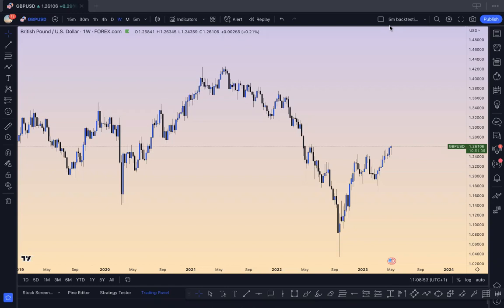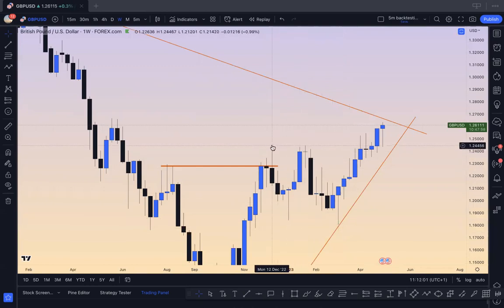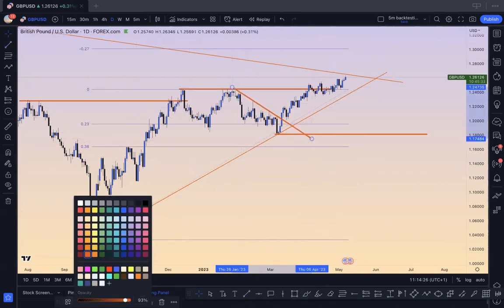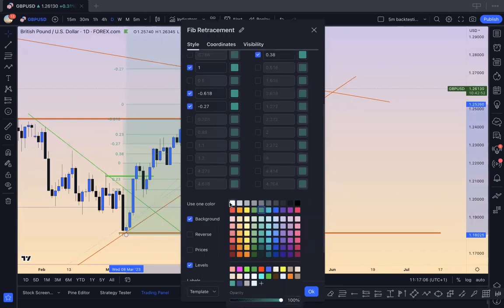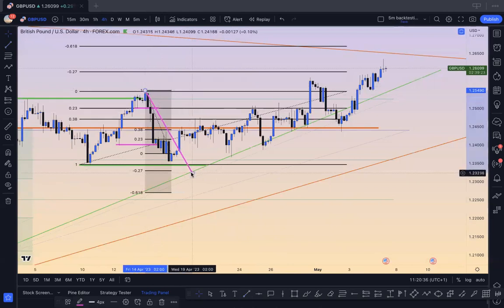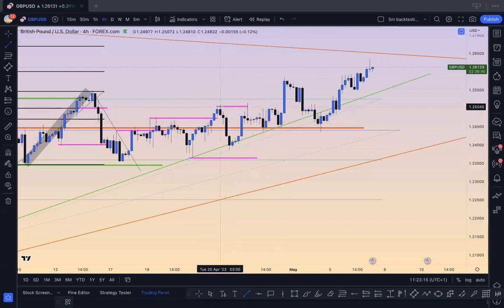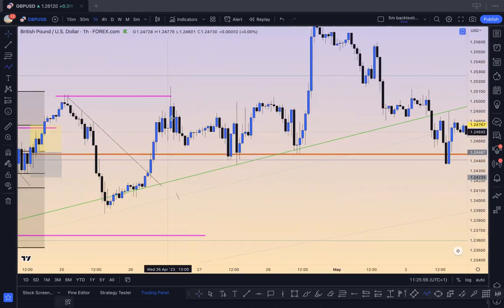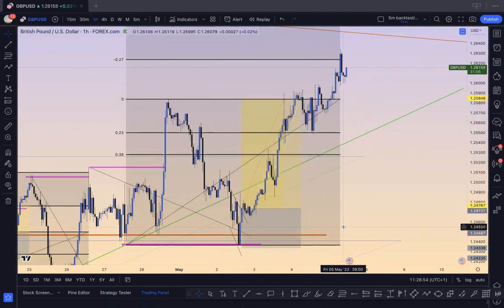GBPUSD TOP-DOWN Analysis and trade breakdown -NFP day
Systematic approach marking up the charts and entries